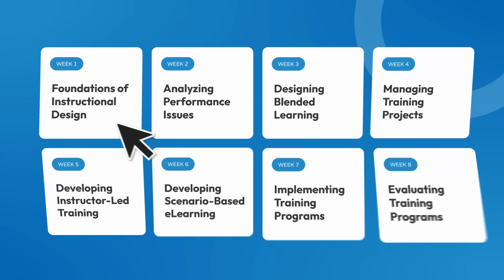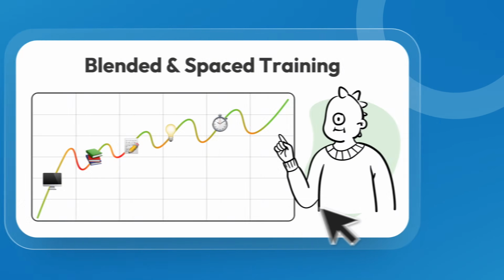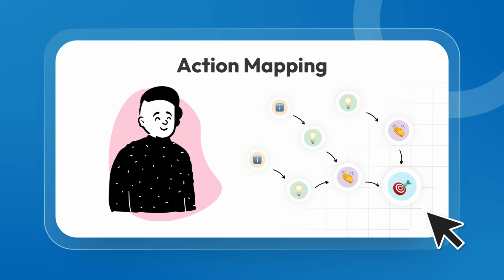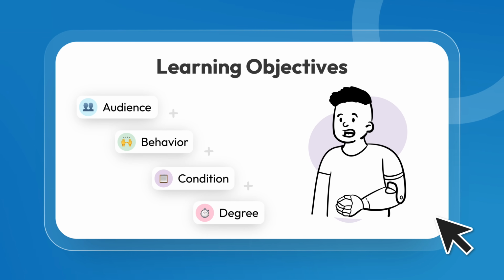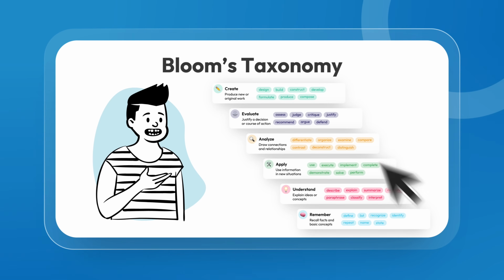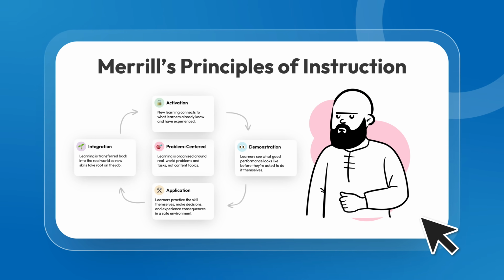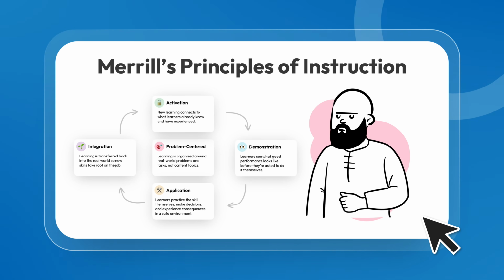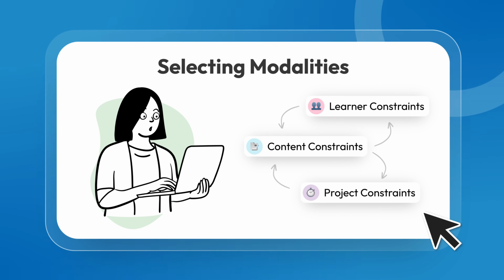From Analysis to Design in Instructional Design | Inside Week 3 of My ID Certificate Program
How do you actually design a training solution after completing a needs analysis?

In this video, I’m taking you behind the scenes of Week 3 of my 8-week Instructional Design Certificate Program so you can see how instructional design solutions are created in a real-world learning environment.

If you’ve ever had a solid analysis in hand but felt stuck when it came to designing the solution, this is where things start to come together.

In Week 3, we focused on what it actually looks like to design performance-based learning solutions, not just talk about them.

We started with action mapping, a practical approach that shifts the focus from what people need to know to what they need to do on the job. Instead of building content first, participants worked backwards from the business goal to define the actions that drive performance.

From there, participants wrote learning objectives using two frameworks: Mager’s ABCD model and Bloom’s Taxonomy.

Once the objectives were in place, we used Merrill’s Principles of Instruction as a design lens to evaluate whether the solution actually supports learning and performance. This included problem-centered learning, activation, demonstration, application, and integration.

We also explored one of the most practical challenges in instructional design. Choosing the right modality.

In the real world, modality decisions are shaped by constraints. Learner constraints, content constraints, and project constraints all influence what is actually possible.

All of this came together in the program’s ongoing case study. Participants built an action map, wrote learning objectives, applied Merrill’s principles, and created their first real deliverable of the program, a design document.

Even though everyone worked from the same scenario, no two solutions looked the same. That is instructional design judgment in action.

The Instructional Design Certificate Program is an 8-week, live, virtually facilitated, hands-on experience designed to help you learn instructional design the way it actually works in real organizations, not just the way it’s explained in a textbook.

Inside the program, you’ll get:

✅ 8 live, interactive virtual sessions
✅ A complete, portfolio-ready instructional design case study
✅ Practical ways to apply AI across the instructional design process
✅ A printed copy of The Instructional Design Handbook
✅ ATD-approved credit hours toward APTD and CPTD recertification
✅ An Instructional Design Certificate you can share on LinkedIn, your resume, or portfolio

If you’re a new instructional designer, a career transitioner, or part of an L&D team looking to move beyond taking training requests at face value, this program was built for you.